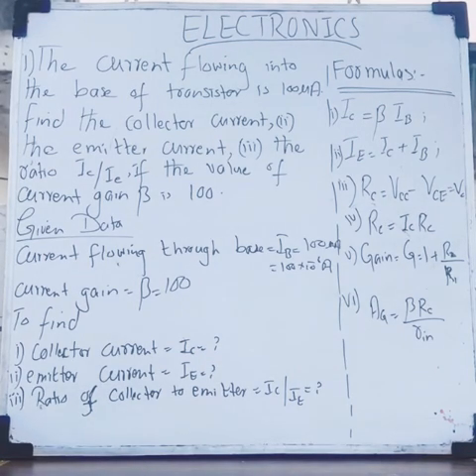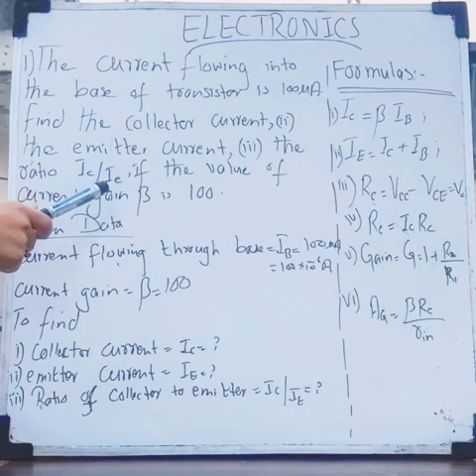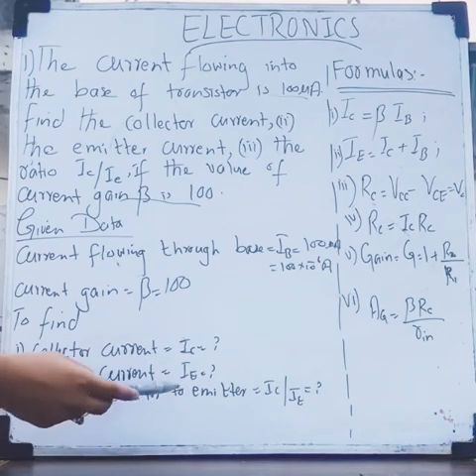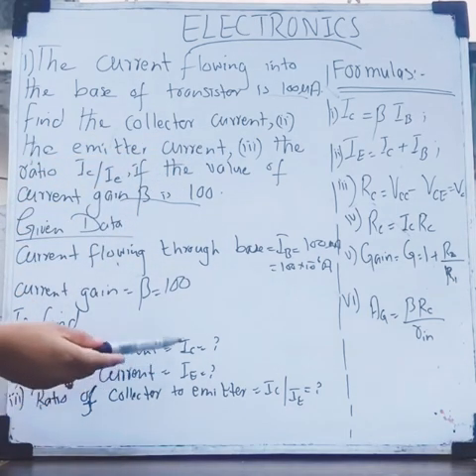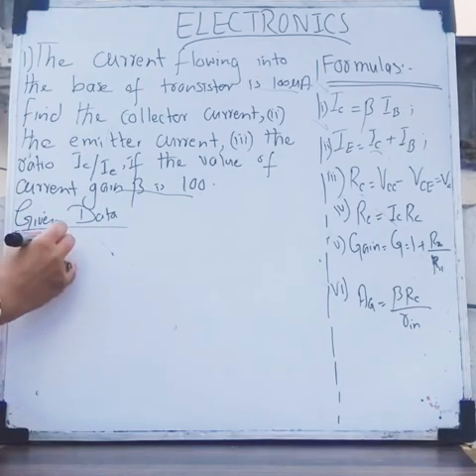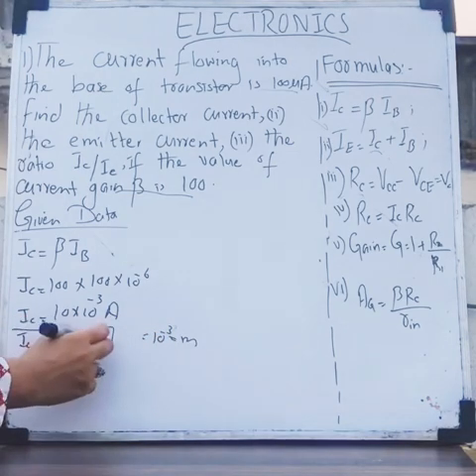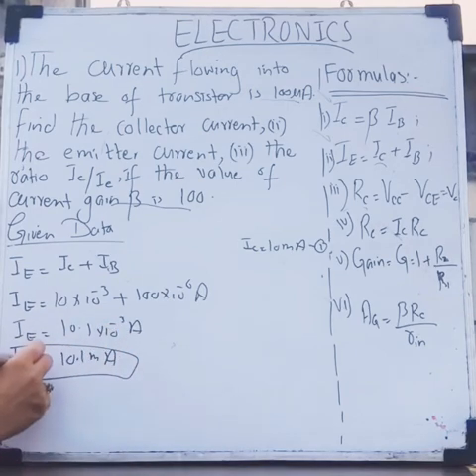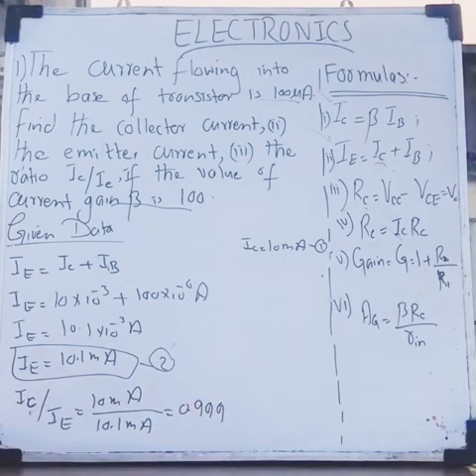numeric problem related to electronics question#1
Learn Physics and Mathematics with Murasa.
Learn tips and strategies.
Find out suitable formula.
Grade 12